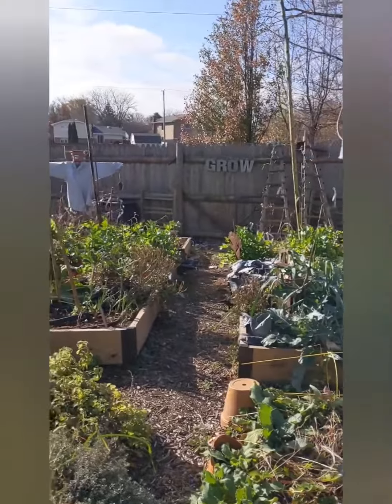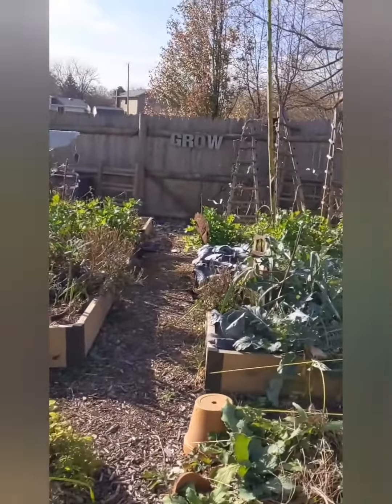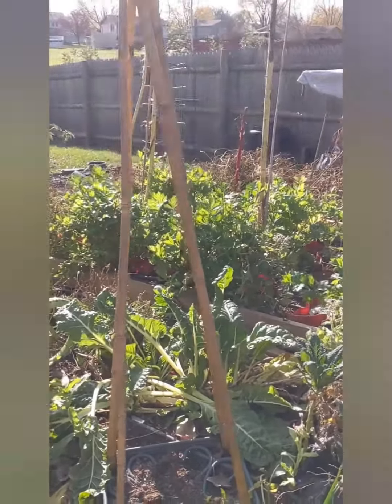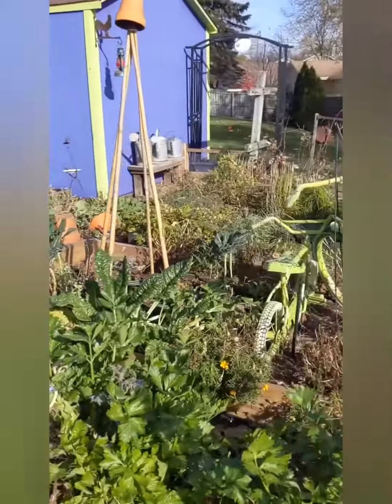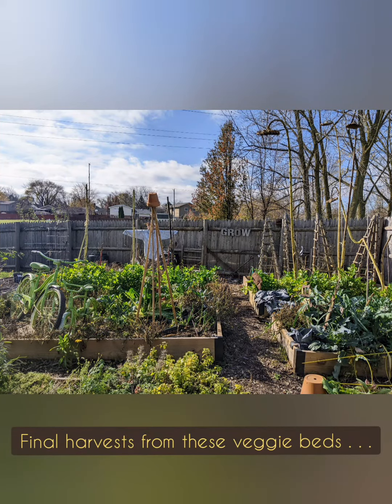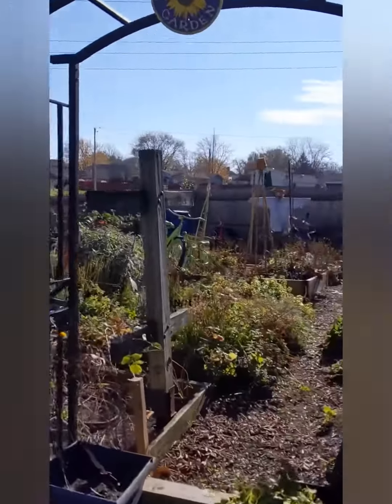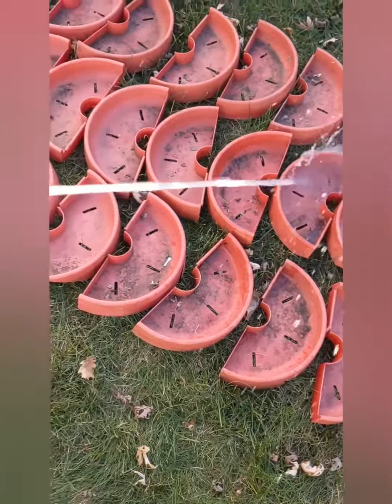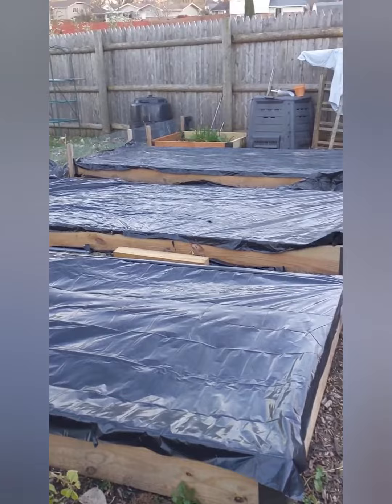Putting the Victory Garden to Bed 2022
We put the kitchen garden to bed three weeks ago, the day before we were expecting an overnight low of 22°F.

🌻That meant saying goodbye to the last tall sunflower stalks standing—shown in the first 2 pics here. What a great sunflower year this was! You can read about it in my last newsletter, shared in my profile

🎥Last year’s putting the garden to bed video included more details about what we do after harvesting and pulling out all the plants and their supports: